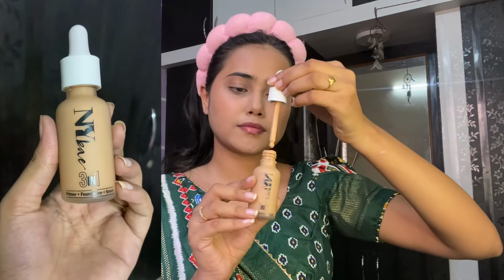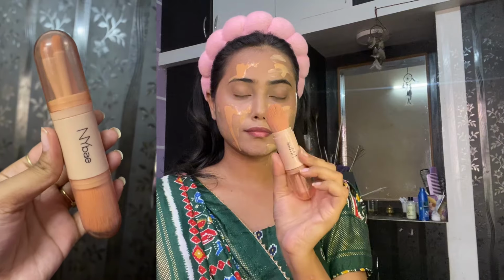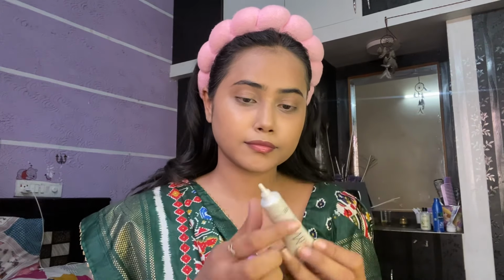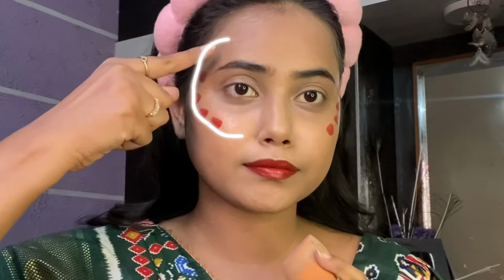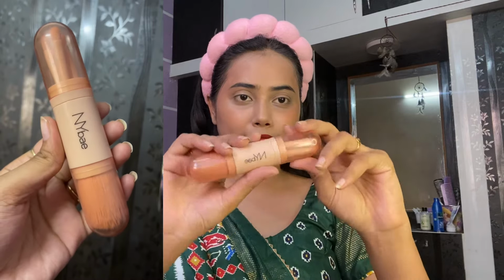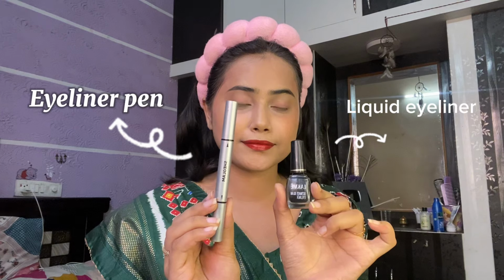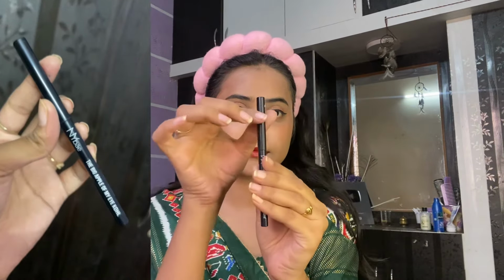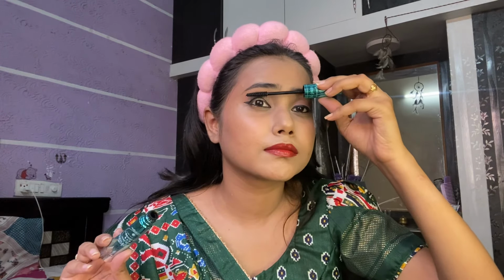Easy Navaratri look 😻festive season ✨|| one brand look💕NY bae✨|| sony_world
Hey guys
Hope u all doing good ❤️
Here is the Navaratri easy makeup look video✨and products used in this  video are tagged !!check them out 💕

Love
Sushma sony❤️